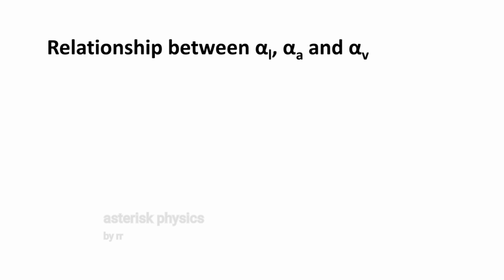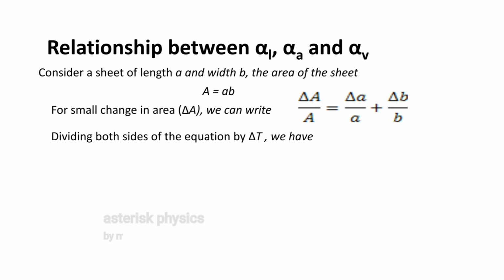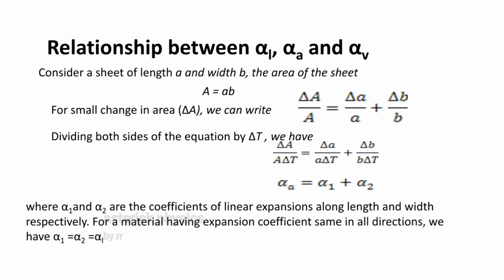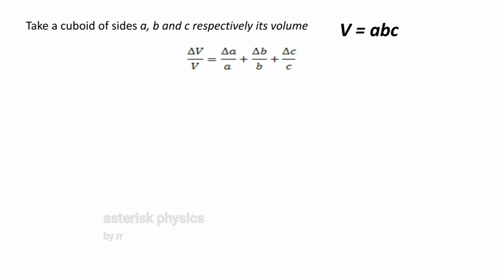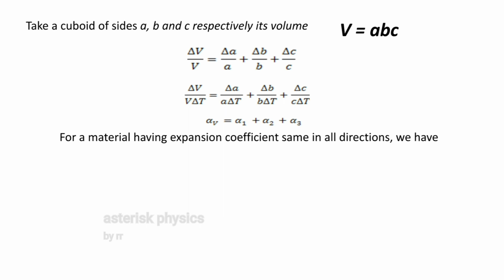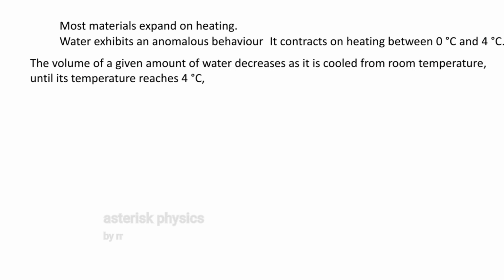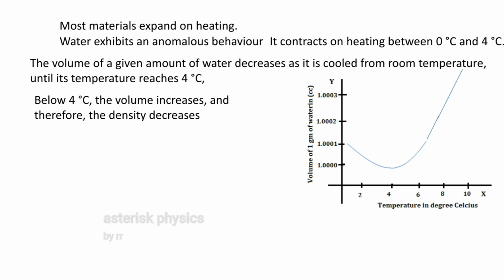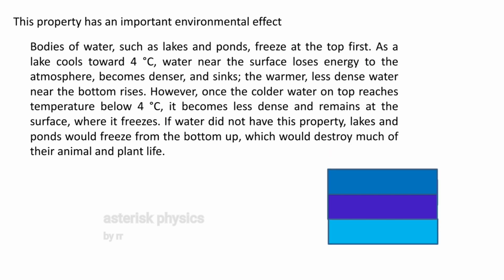thermal expansion thermal properties of matter focus area based#scert#ncert#other board exams